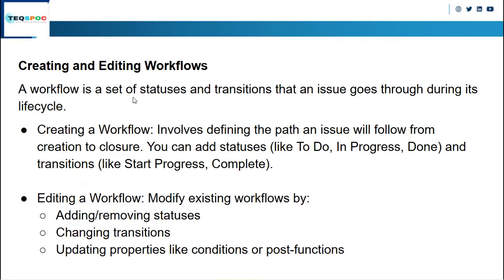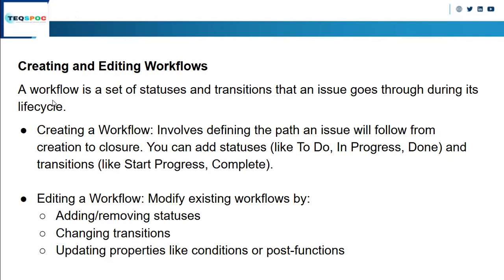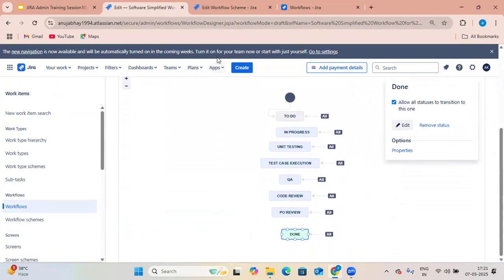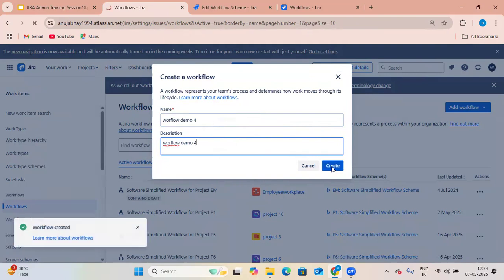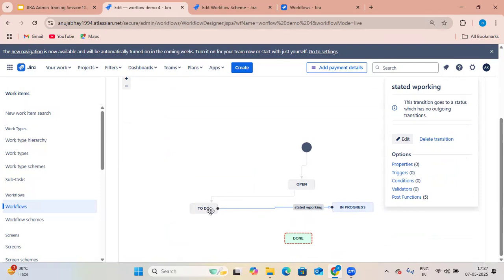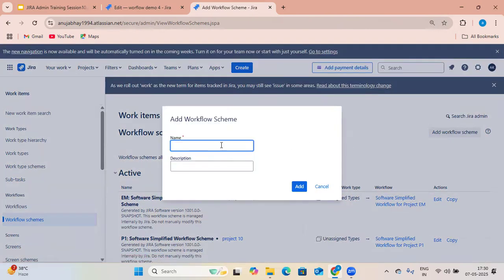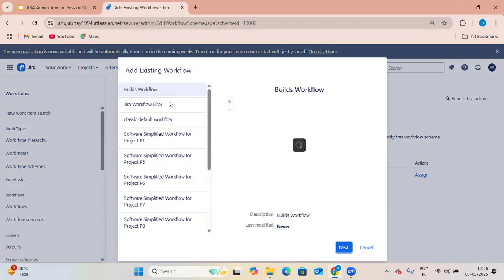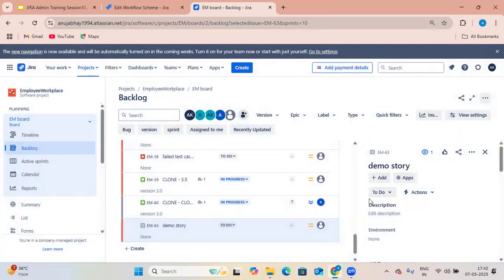session 10 | Workflows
Workflows
• Creating and editing workflows
• Workflow statuses, transitions, conditions, validators, and post-functions
• Workflow schemes
• Publishing workflows
• Managing inactive workflows